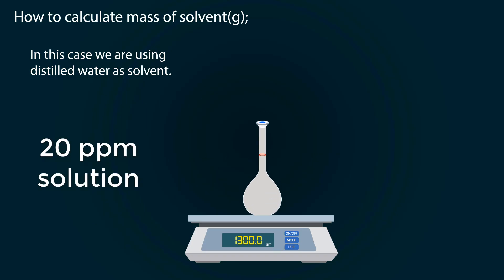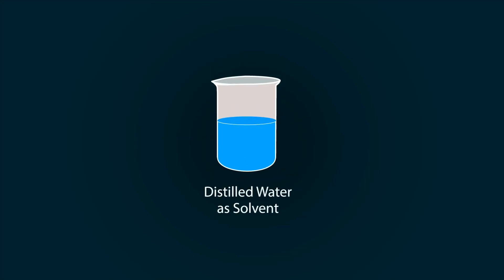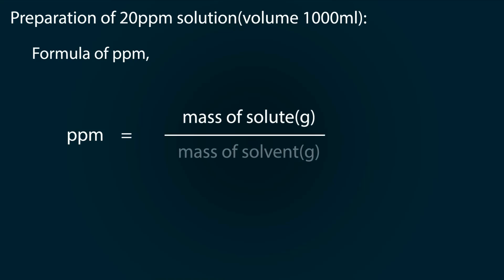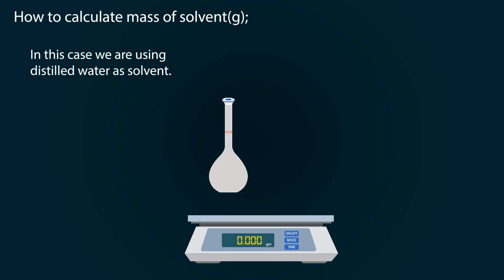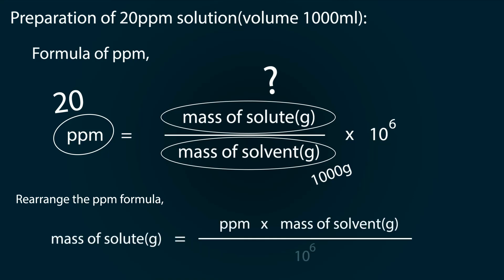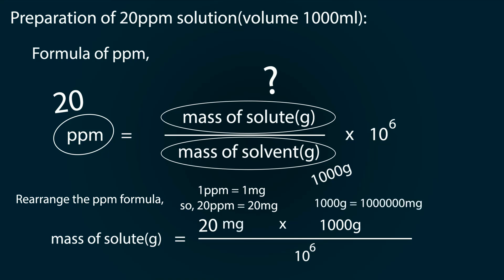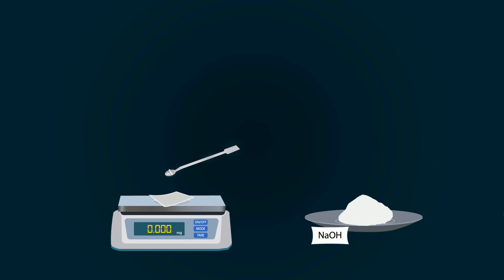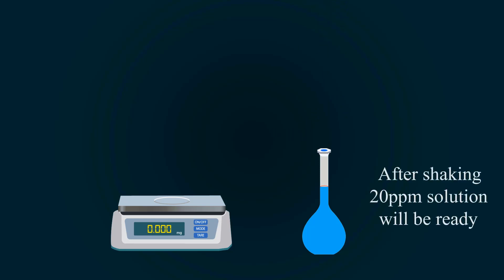20 ppm solution | how to prepare 20 ppm solution | how to make 20 ppm solution | make 20ppm solution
in this animation we will teach you how to make 20 ppm solution in easy way.